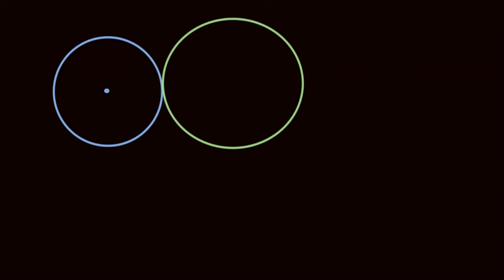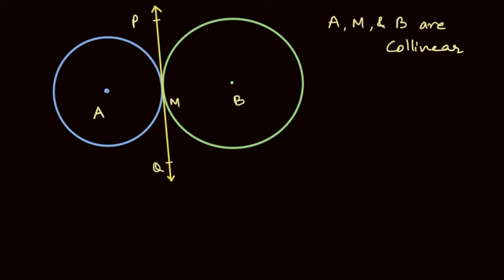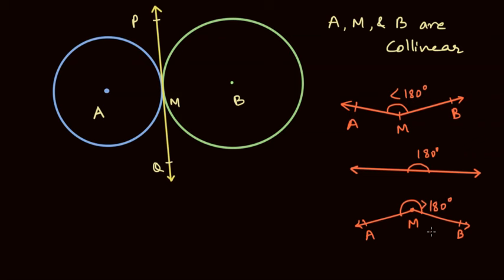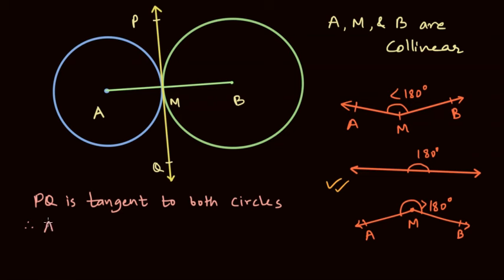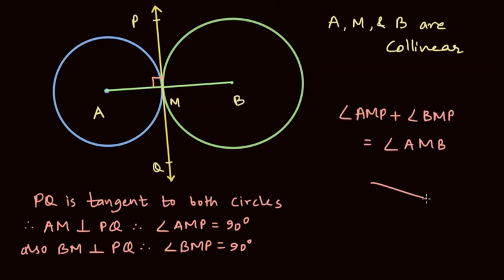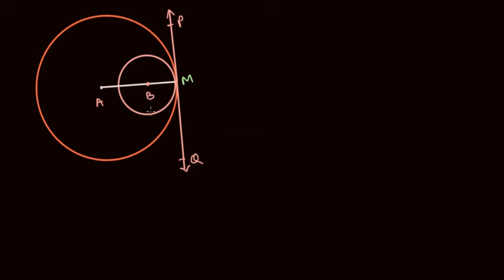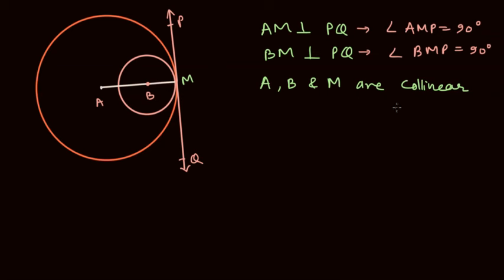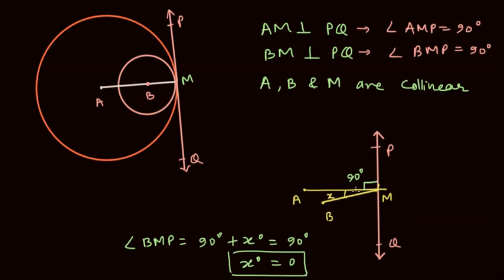Centres of 2 tangent circles & point of contact | Tangents to Circle | Odiya Math 10 | Khan Academy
Proof: Centres of two tangent circles and their point of contact are collinear. We disucss this proof and its methodology for two circle touching externally as well as internally.